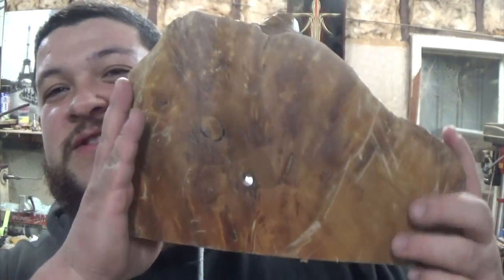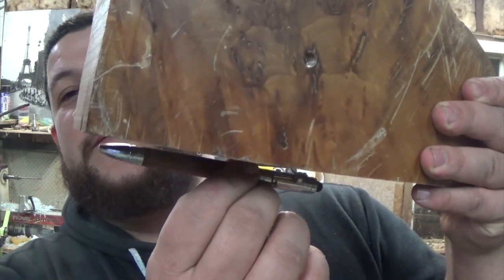500 subscribers pine cone pen winner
Winner winner chicken dinner thank you to all who entered.

if you didn't win but would like to buy one of my pen to help support my youtube channel you can in my etsy store.
i think i have 6 pens for sale at the moment will have more soon.